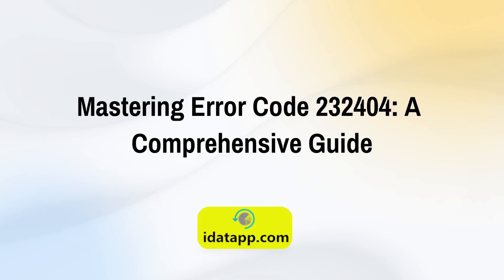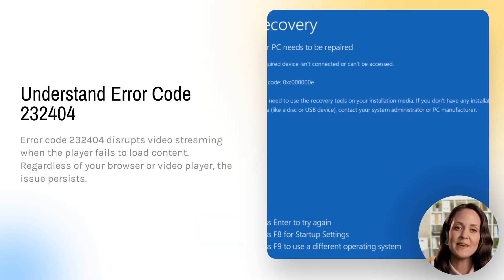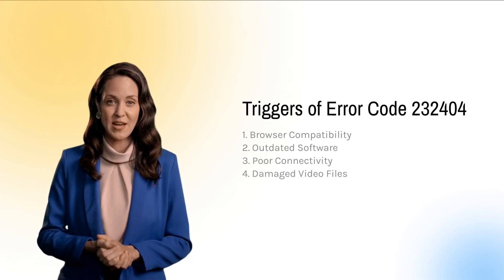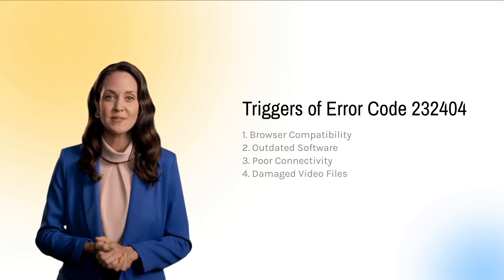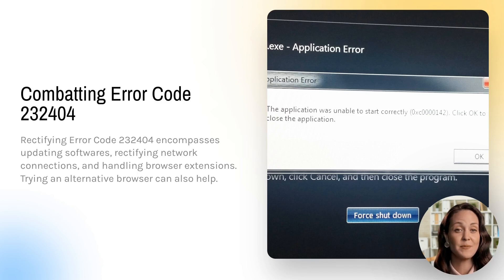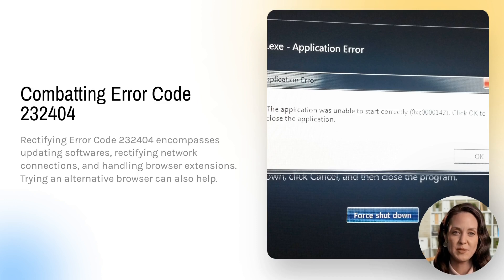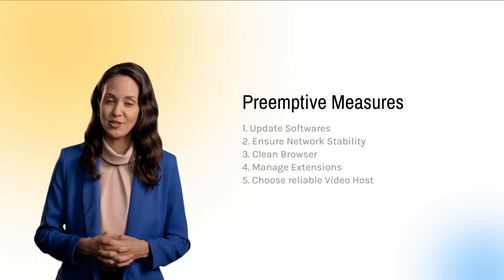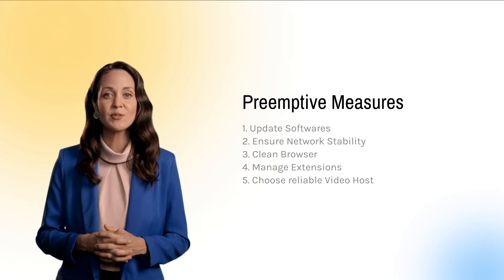What's Error Code 232404 & How to Fix it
Dealing with error code 232404 can be exasperating, particularly when you're engrossed in binge-watching your cherished shows or staying updated with the latest news. This comprehensive guide is your compass to comprehending the origins of this error and equipping you with pragmatic remedies to rectify it. Laden with over 2000 words of invaluable insights, this article is your quintessential resource for conquering error code 232404 and ensuring an uninterrupted streaming venture.